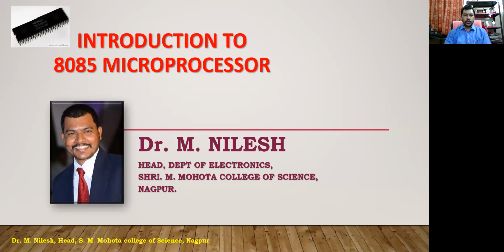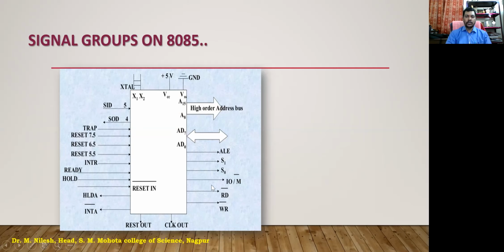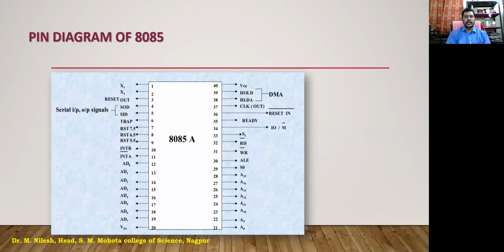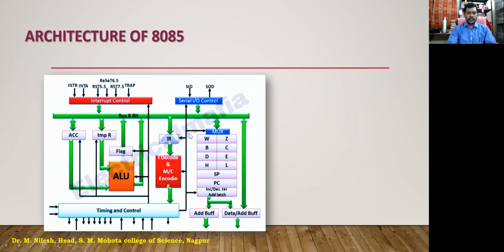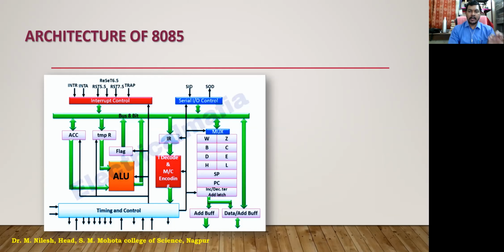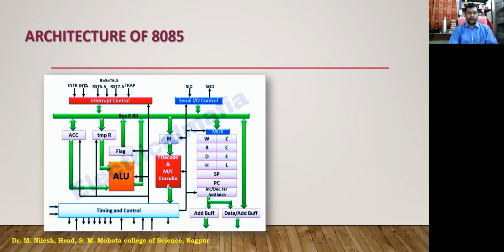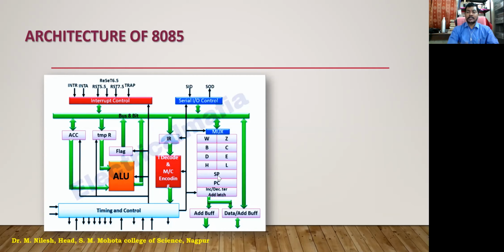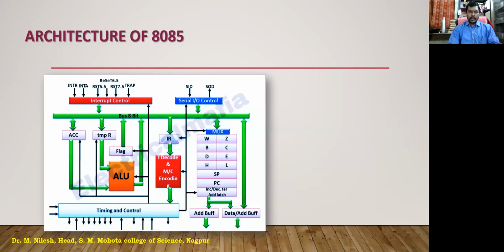Lecture 2 Introduction to Microprocessor 8085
Microprocessor is a controlling unit of a micro-computer, fabricated on a small chip capable of performing ALU (Arithmetic Logical Unit) operations and communicating with the other devices connected to it. Microprocessor consists of an ALU, register array, and a control unit. ALU performs arithmetical and logical operations on the data received from the memory or an input device. Register array consists of registers identified by letters like B, C, D, E, H, L and accumulator. The control unit controls the flow of data and instructions within the computer.
The microprocessor follows a sequence: Fetch, Decode, and then Execute.
Initially, the instructions are stored in the memory in a sequential order. The microprocessor fetches those instructions from the memory, then decodes it and executes those instructions till STOP instruction is reached. Later, it sends the result in binary to the output port. Between these processes, the register stores the temporarily data and ALU performs the computing
functions.
List of Terms Used in a Microprocessor
Here is a list of some of the frequently used terms in a microprocessor:
Instruction Set: It is the set of instructions that the microprocessor can understand.
 Bandwidth: It is the number of bits processed in a single instruction.
 Clock Speed: It determines the number of operations per second the processor can perform. It is expressed in megahertz (MHz) or gigahertz (GHz).It is also known as Clock Rate.
 Word Length: It depends upon the width of internal data bus, registers, ALU, etc. An8-bit microprocessor can process 8-bit data at a time. The word length ranges from 4 bits to 64 bits depending upon the type of the microcomputer.
 Data Types: The microprocessor has multiple data type formats like binary, BCD, ASCII, signed and unsigned numbers.
Features of a Microprocessor
Here is a list of some of the most prominent features of any microprocessor:
 Cost-effective: The microprocessor chips are available at low prices and results its low cost.
 Size: The microprocessor is of small size chip, hence is portable.
 Low Power Consumption: Microprocessors are manufactured by using metal-oxide semiconductor technology, which has low power consumption.
 Versatility: The microprocessors are versatile as we can use the same chip in a number of applications by configuring the software program.
 Reliability: The failure rate of an IC in microprocessors is very low, hence it is reliable.
8085 is pronounced as "eighty-eighty-five" microprocessor. It is an 8-bit microprocessor designed by Intel in 1977 using NMOS technology.
It has the following configuration:
 8-bit data bus
 16-bit address bus, which can address upto 64KB
 A 16-bit program counter
 A 16-bit stack pointer
 Six 8-bit registers arranged in pairs: BC, DE, HL
 Requires +5V supply to operate at 3.2 MHZ single phase clock
It is used in washing machines, microwave ovens, mobile phones, etc.